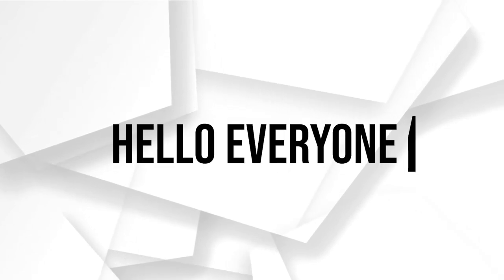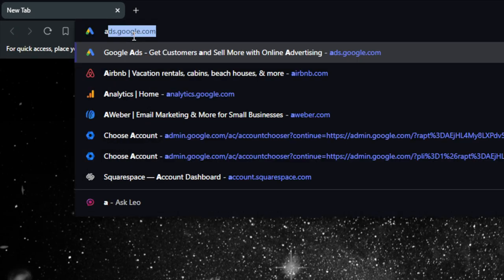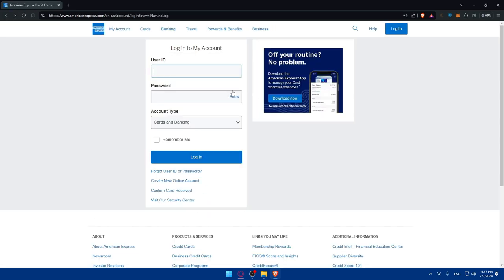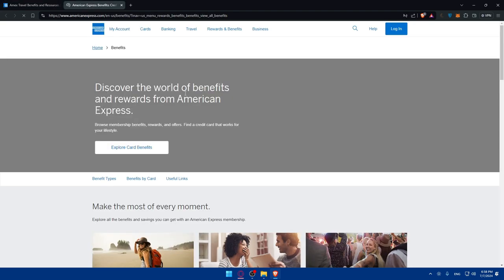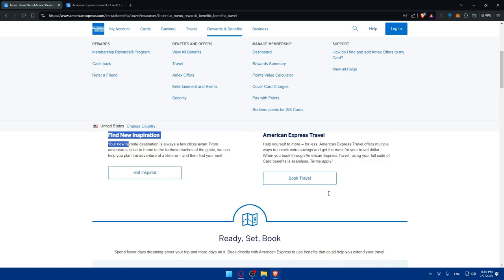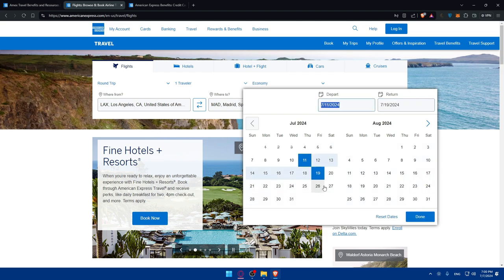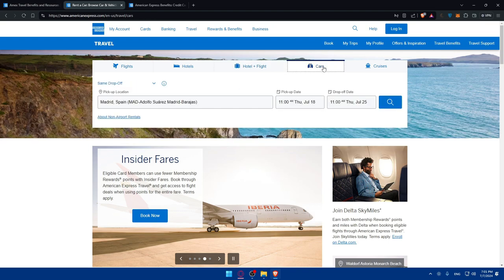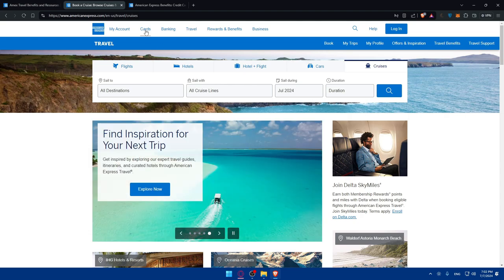How To Buy Plane Tickets With Amex Points 2024! (Full Tutorial)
Today we talk about buy plane tickets with amex points,american express,amex points,amex platinum card,how to use amex points